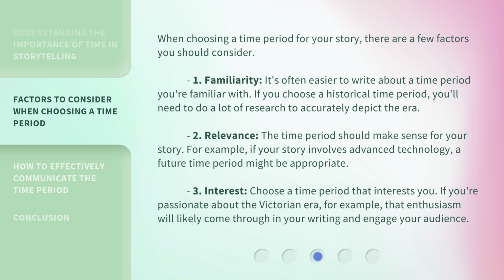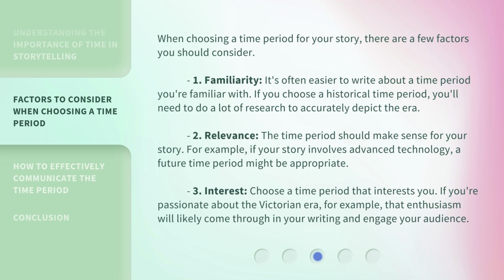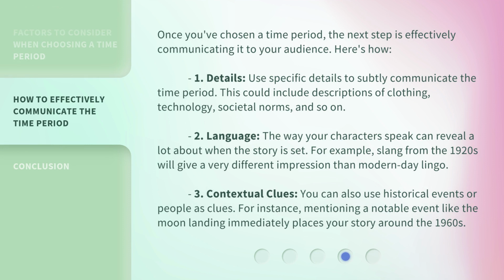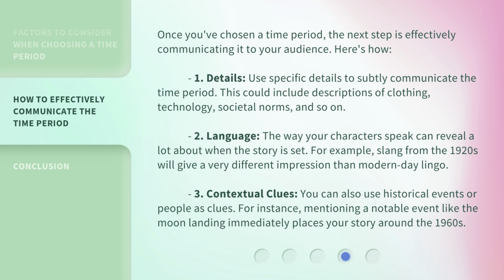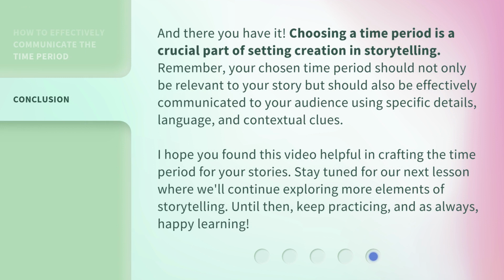Crafting Time in Your Tale: Choosing a Time Period in Storytelling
Crafting Time in Your Tale: Choosing a Time Period in Storytelling • Discover the importance of choosing a time period in storytelling and learn how it can impact your characters, plot, and overall narrative. Dive into the factors to consider when selecting a time period and find out how it can add depth and color to your story. Join us on this captivating journey through the elements of storytelling!

00:00 • Introduction - Crafting Time in Your Tale: Choosing a Time Period in Storytelling
00:38 • Understanding the Importance of Time in Storytelling
01:13 • Factors to Consider when Choosing a Time Period
02:01 • How to Effectively Communicate the Time Period